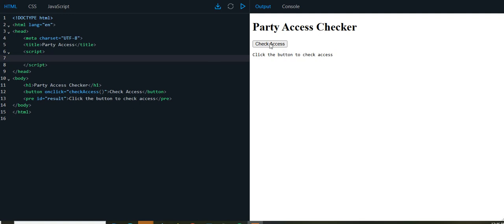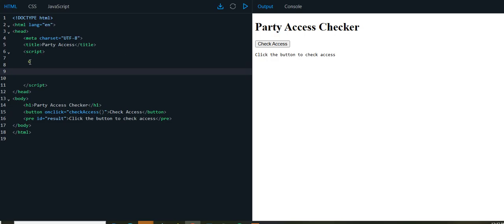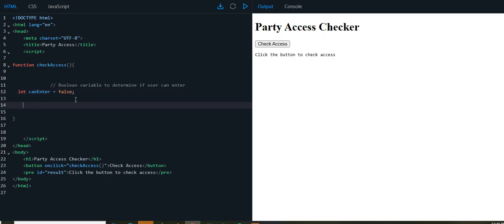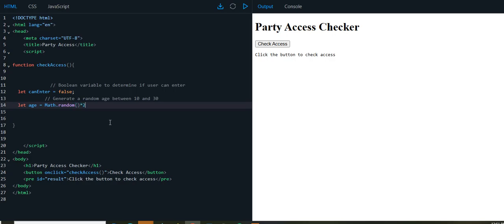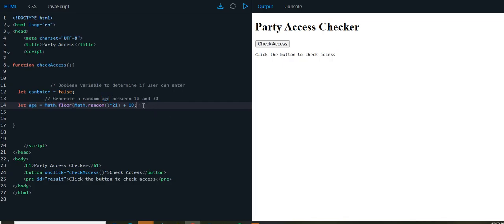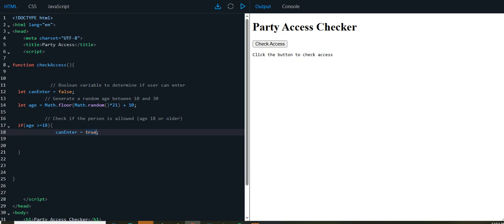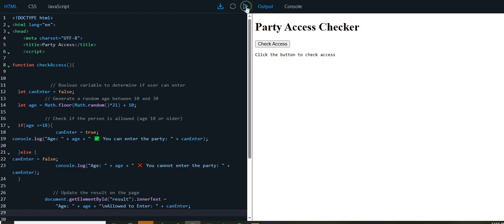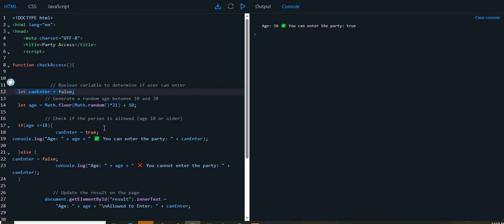JavaScript Booleans for Beginners with if else Logic Example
canEnter is a boolean that starts as false.

A random age between 10 and 30 is generated.

If the age is 18 or above, canEnter becomes true.

The result is shown both in the console and on the webpage.